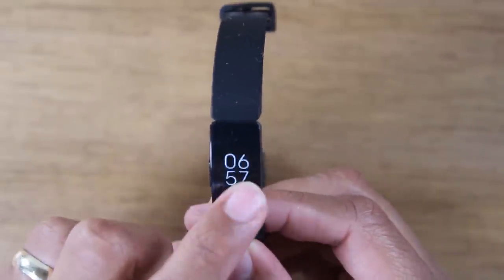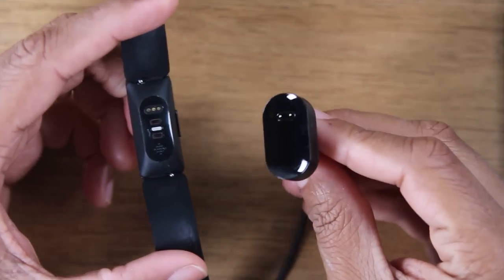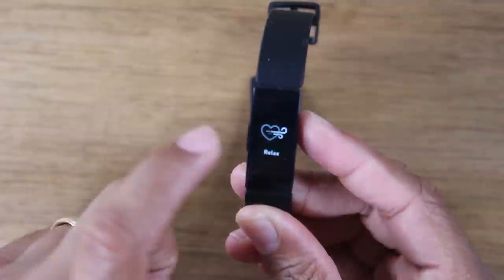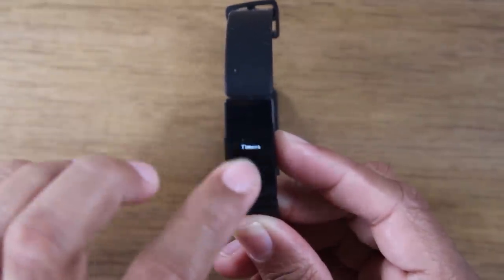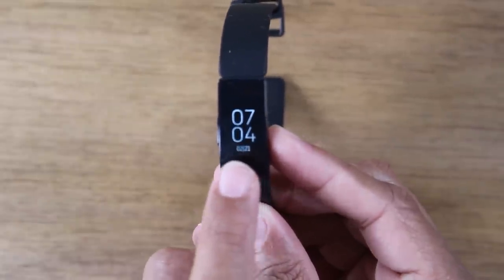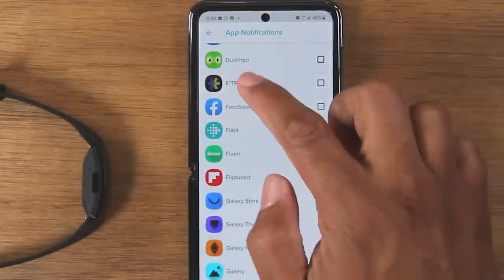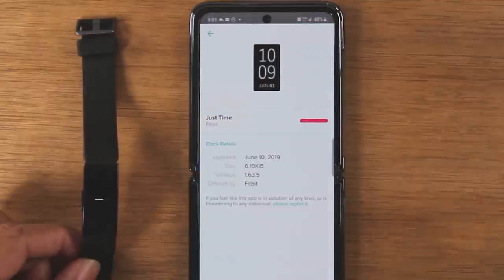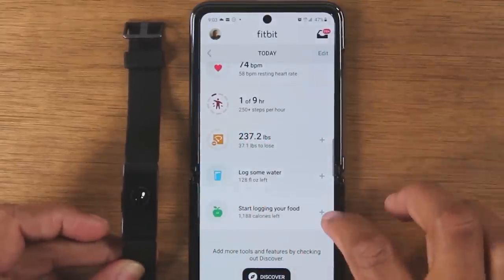How to Use the Fitbit Inspire HR for Beginners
In this video we walk you through how to use the Fitbit Inspire and Inspire HR. Some specific areas we cover are how to navigate the screens and menus, how to turn of app notifications, and how to change the watch face.

In this video we share our first impressions of the Samsung Galaxy Z Flip. The video is broken into 3 parts: Likes, Not Sure About, and Dislikes.